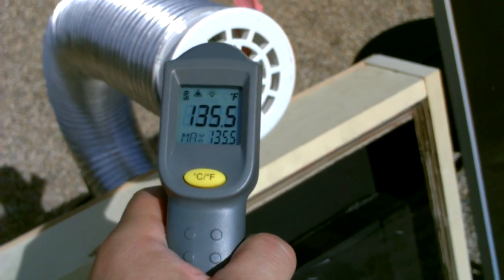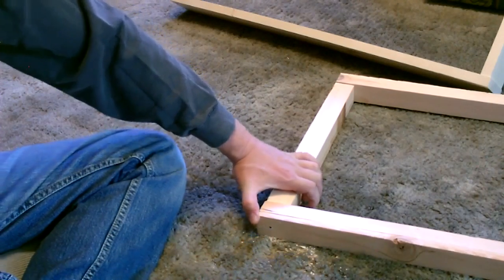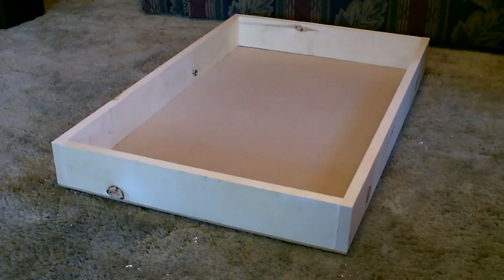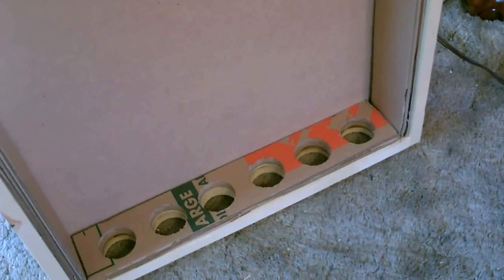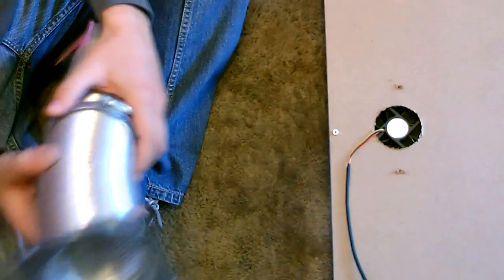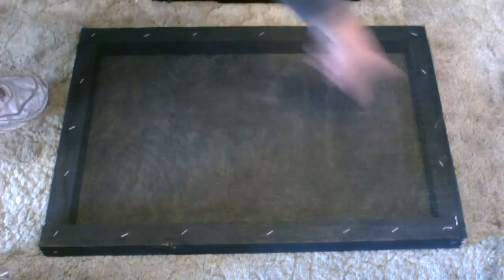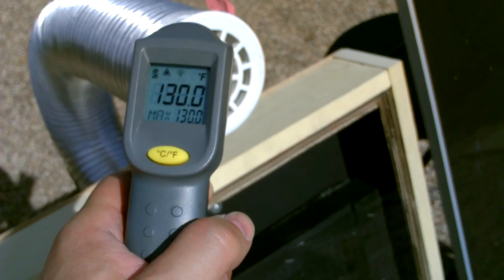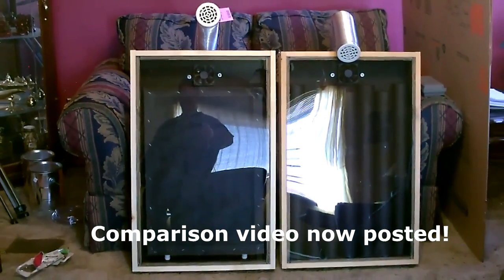Solar Air Heater! - The "Screen Absorber" Solar Air Heater! - Easy DIY (streamlined version 2.0)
Homemade Solar Air Heater! - The "Screen Absorber" Solar Air Heater! Produces temps near 140F (with outdoor air in the mid 40's). design of collector is similar to the steel can/aluminum can solar air heater but uses a "screen absorber plate" instead of the cans. video is a full tutorial with step by step instructions. how it works:  outside air enters the collector at the bottom through several entrance vents. it then raises up through the collector (passing over, under and through the screen absorber plate along the way. when it reaches the top it's pulled out by a small fan through an exit vent. bottom piece of internal frame acts as a baffle which helps to spread out the airflow. short list of item sizes/dimensions: outer frame: One (1x4) cut down into Two 33 3/4" pieces and Two 20 1/4" pieces. inner frame: One (2x2) cut down into Two 26" pieces and Two 15" pieces. glass (plexi-Glas) used is 20" by 32" (always build your collector around the glass you have available). dimension of backing 33 3/4" by 21 3/4". hardware used: Twelve  #8 3/4" wood screws for the backing. Eight #8 1 3/4" wood screws for the outer frame. Four #12 2 1/2" wood screws for the internal frame. vent tube is a 3" dryer hose (expands up to 8 feet). collector is painted with flat black paint. seal up the collector appropriately to match your local climate conditions (using weather stripping, caulk etc.). final thoughts... experiments suggest that a "dual layer" screen absorber plate works the best (single layer and triple layers of screen tend to produce slightly lower temps). *i recommend keeping the entrance vent "cutouts". those can be reinserted to adjust airflow (which could potentially raise/lower output temps - will do additional experiments). i experimented with putting the screen absorber at an angle inside collector but angling it did not produce higher temps. (*note that using no screen at all (just a black box) will significantly reduce output temps - they dropped down an average of 20-30F (couldn't get above 109.5F without the screen assembly). Note: by request, this is a "streamlined" version of a formerly posted video. i tightened-up the editing (of the construction sequences) and reduced the overall length of video from 13 mins to just over 10 mins. *video contains all original scenes and in the same order - no scenes were removed...